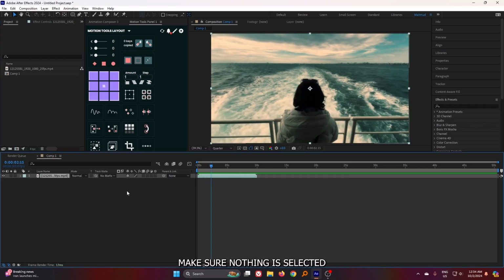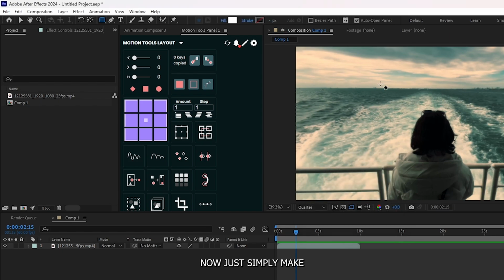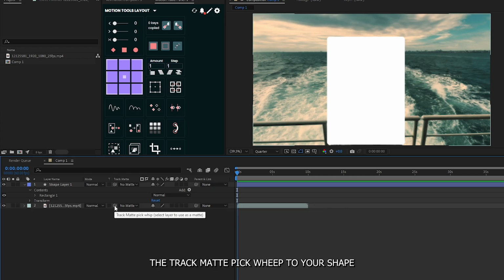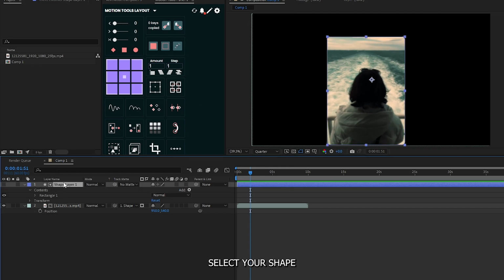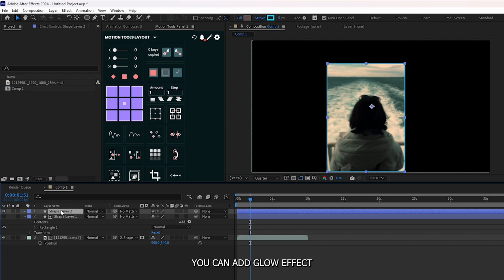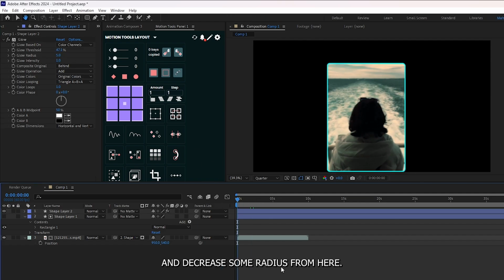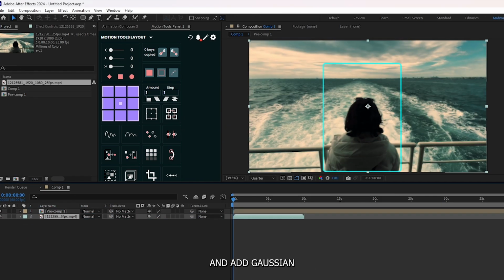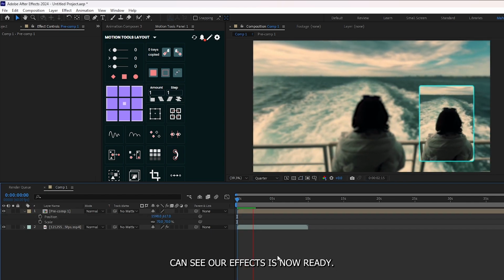Adding Video in ANY Shape in Adobe After Effects 2024!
I Mastered Adding Video in ANY Shape in Adobe After Effects 2024 with MrMahmud! Let's get Started.